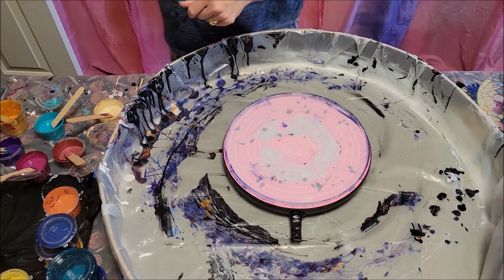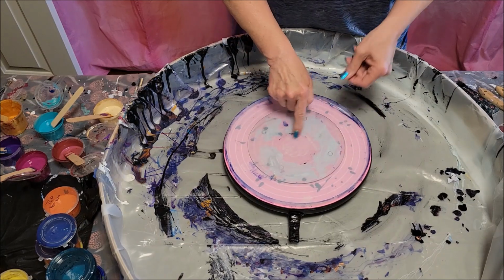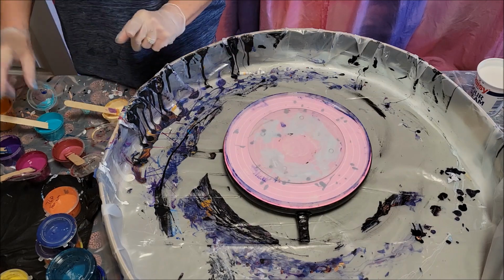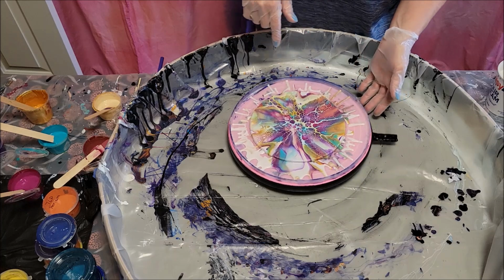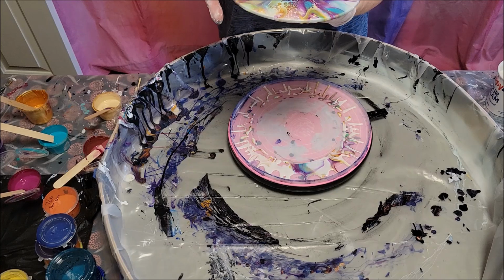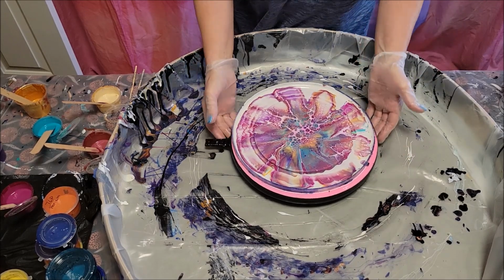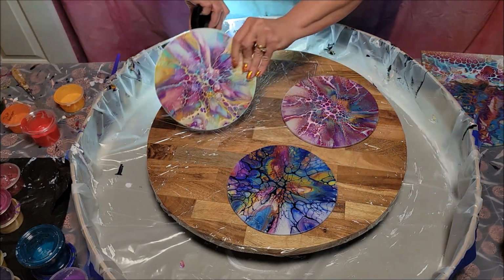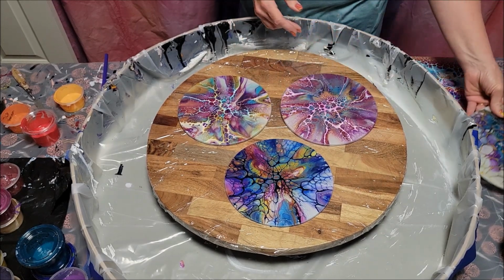Round 2! Blooming on glass for stained glass effect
Welcome! Thank you for being here, I appreciate your time and hope you find my content helpful. I intended to have this video uploaded much earlier in the day but ended up buried in projects I couldn't put off any longer. That's just how days off go in my world! I appreciate your patience. Ultimately, I am experimenting on glass with blooms to get the desired translucency to mimic stained glass from the back side when hung in the light. This is 2 tries that I think will work well. I did do a couple swipe techniques but they came out horrible and I didn't feel it benefitted anyone to have to watch that. If there was a learning experience in there I would have left their creation in. They just simply didn't come out the way I needed them to. SO, I ended up with a total of 3 blooms that I am relatively happy with and will select on to show you the jewelry banding technique I've come up with to allow these to hang and swirl freely. That video will be coming up shortly, as soon as the resin has set well enough to handle being placed face down and adhesive applied. I am shooting for mid to late next week since I typically feel comfortable with handling after about 5 days of curing.
I don't have to ability to provide the exact recipe for this particular pillow because, as I stated in the video, I have no idea what actually ended up in that cup or in what quantities. I try to avoid such unknowns however sometimes you just have to trust your instinct. Translucent pillow seems to be quite forgiving so I feel comfortable telling you that a mix of eggshell sheen base 3 or deep base untinted paint that is on the thick side can tolerate equal parts mixed with American floetrol and a small amount of gloss gel doesn't hurt it if it gets too thin. You still need the benefits of eggshell's tooth and the paint consistency regardless. If you experiement, you're sure to find a specific mix that works well for you. The priorities here are translucency and maintaining cell structure through creation and drying.
My bloom paints are mixed the same as usual as is my cell activator.
I purchased my glass rounds and squares from Dollar Tree and, as long as they are clear, texture doesn't play a big role and can even lend some unique effects.
All of my art projects are for sale and, if you'd like to purchase, you can find them here:
Not every completed piece is currently posted however it still may be available.
You can also drop your questions in the comments below! I respond to each and every one!!